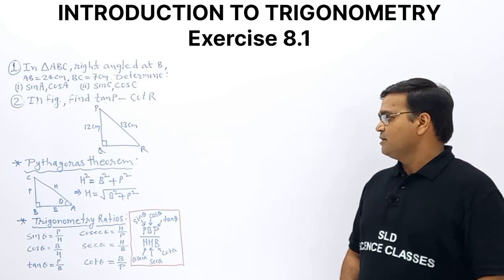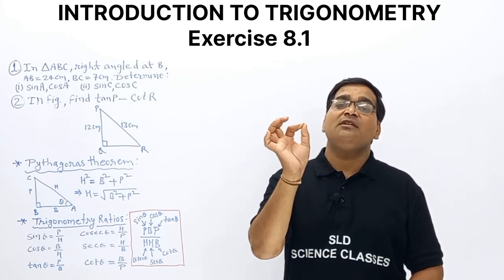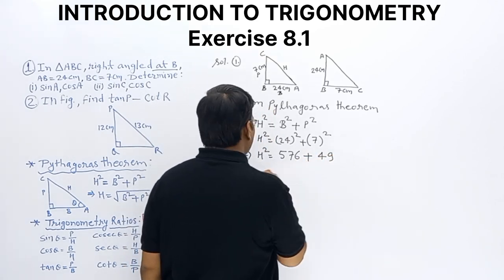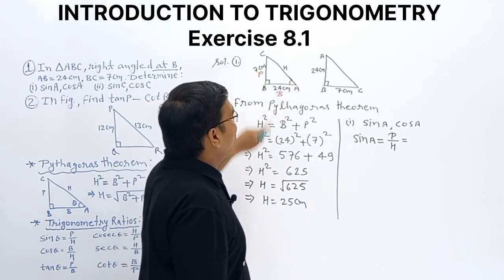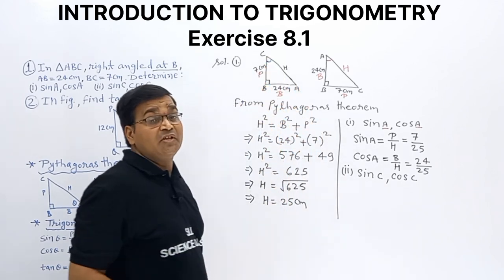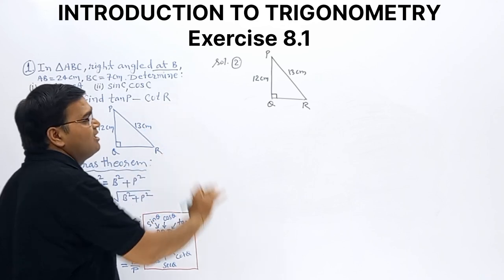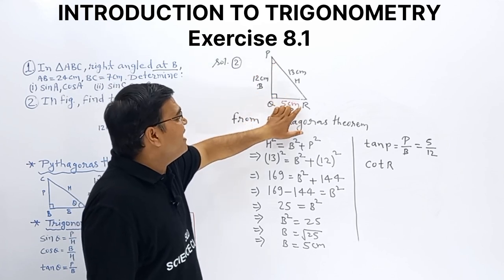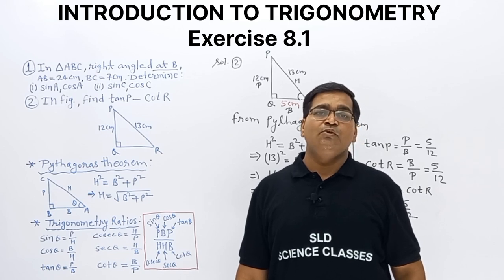Class 10 maths | Chapter 8 | Introduction to Trigonometry | Exercise 8.1 Q1 & Q2 | New NCERT | CBSE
10 trigonometry
10th class maths
10th maths trigonometry

Topic Covers:
1. introduction to trigonometry
2. trigonometry ratios
3. trigonometry functions
4. types of triangles
6. types of angles
7. right triangle
8. right angled triangle
9. how to identify perpendicular base and hypotenuse in right triangle

chapter 8 exercise 8.1 Q1 & Q2 maths class 10
class 10 maths chapter 8 exercise 8.1 Q1 & Q2
ch 8 exercise 8.1 Q1 & Q2 maths class 10
ch 8 introduction to trigonometry exercise 8.1 Q1 & Q2 class 10
class 10th ncert maths chapter 8 exercise 8.1 Q1 & Q2
class 10 maths chapter 8 introduction to trigonometry exercise 8.1 Q1 & Q2 new ncert
chapter 8 introduction to trigonometry exercise 8.1 Q1 & Q2 new ncert class 10 maths

You can also follow me at:
Instagram.com/sldscienceclasses